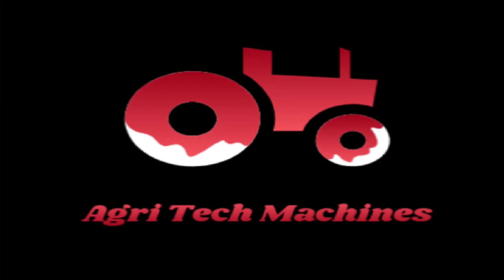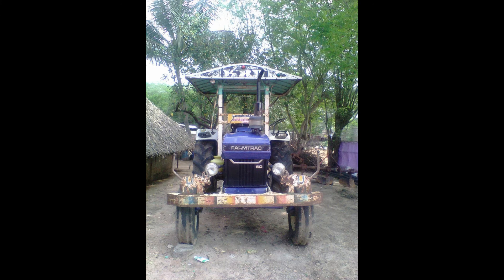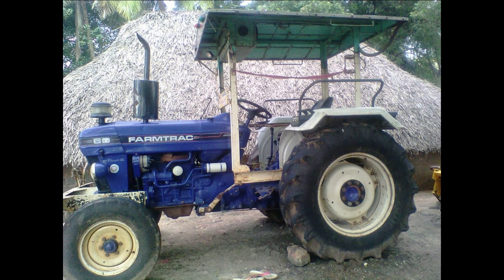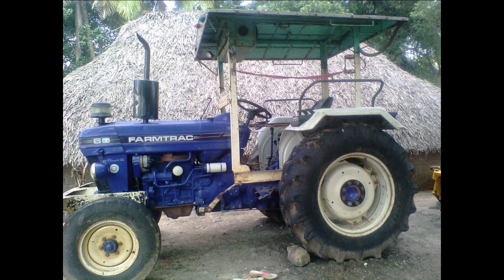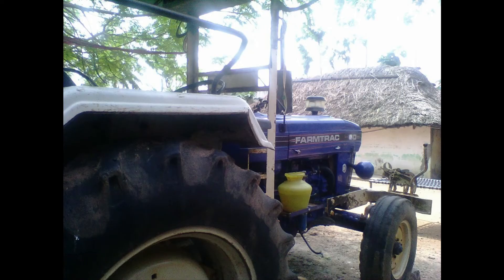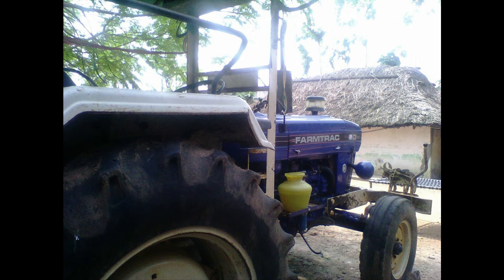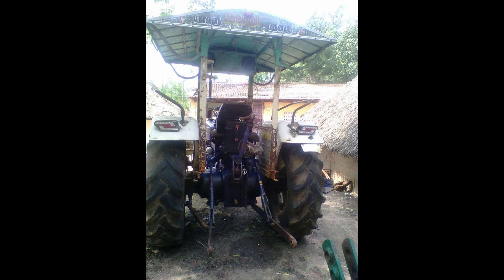Farmtrac 60hp 2016 model for Sale